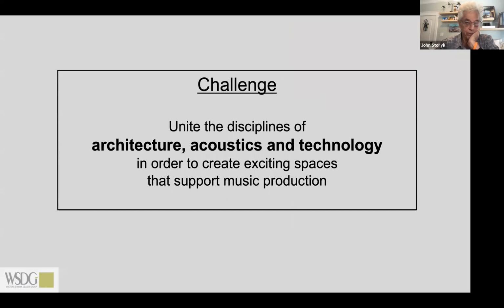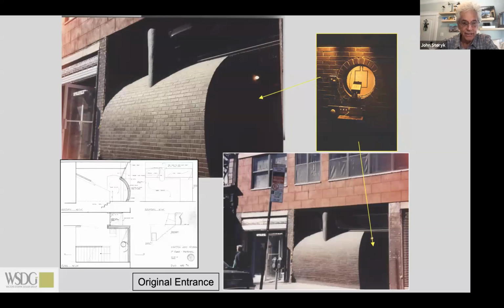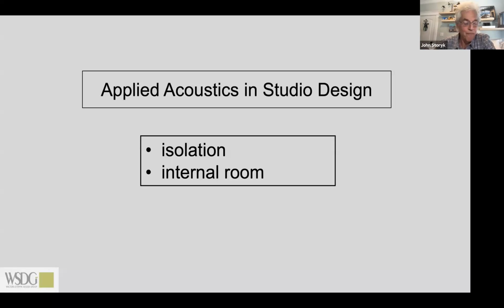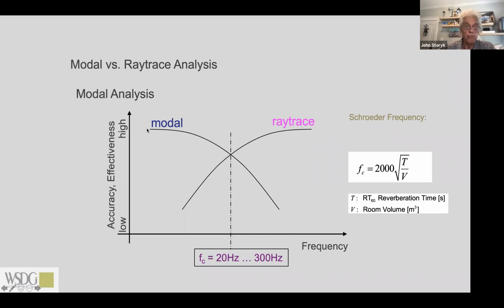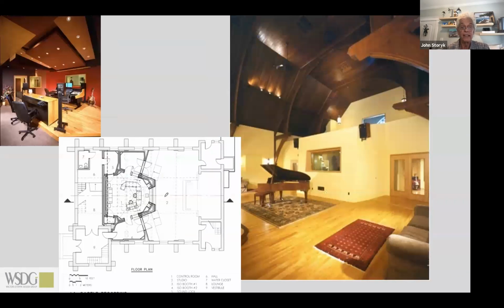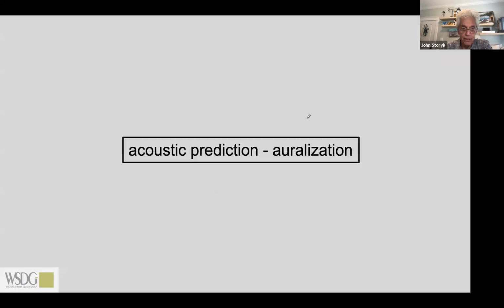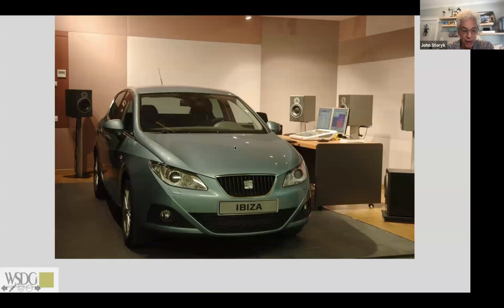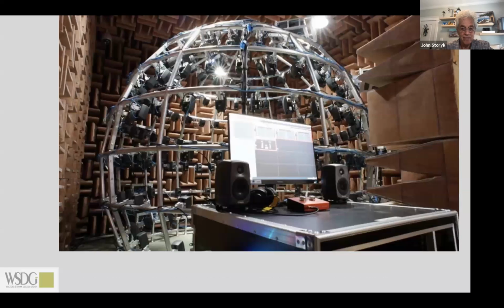Lessons from Electric Lady and Beyond | John Storyk Webinar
What can the legacy of one of the most iconic recording studios in the world teach us about modern design?
In this session, architect and WSDG Founding Partner John Storyk reflects on the early days of Electric Lady Studios and the evolution of studio architecture over the past 50+ years. From creative breakthroughs to technical innovations, this webinar offers key insights into the principles that continue to shape world-class audio environments today.